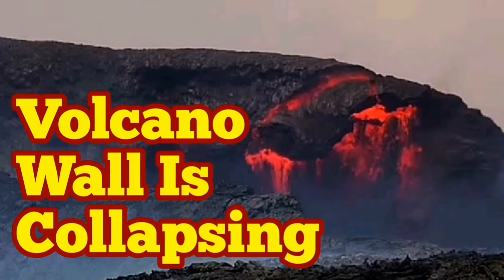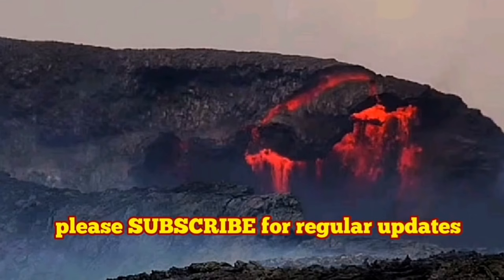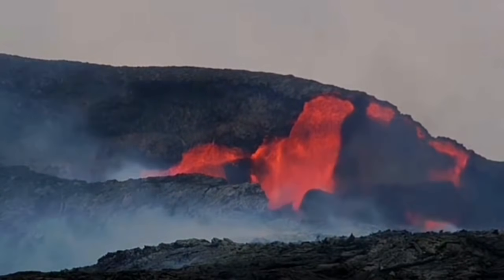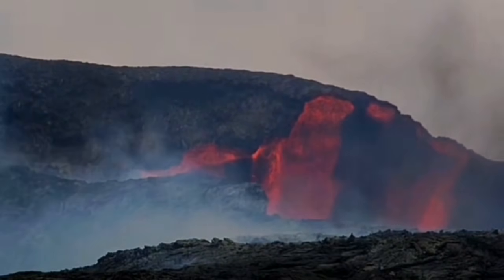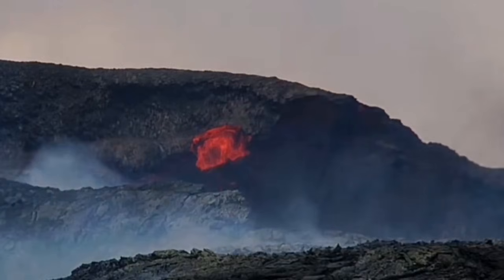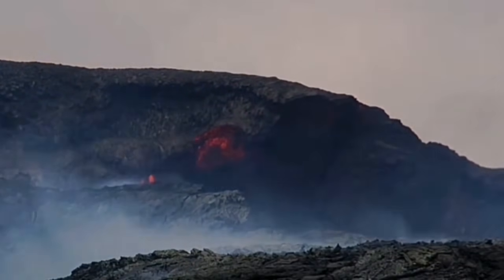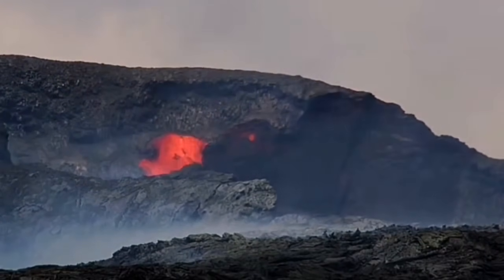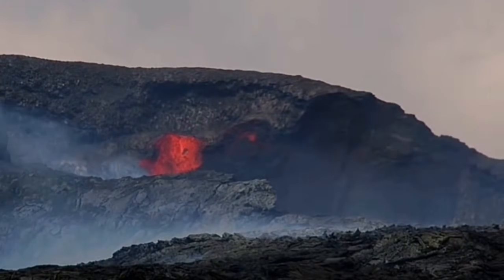Volcano Wall Is Collapsing / Iceland Fagradalsfjall Geldingadalir Volcano